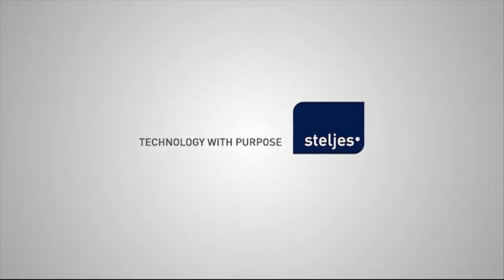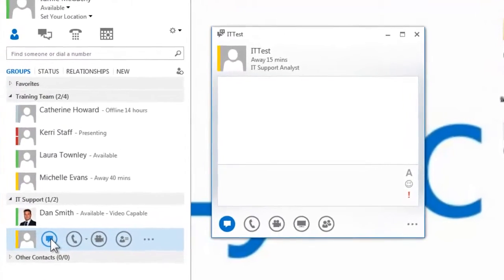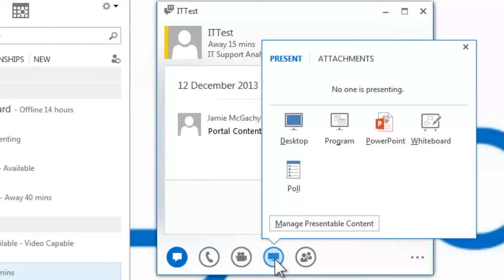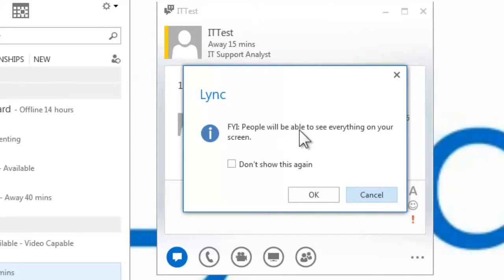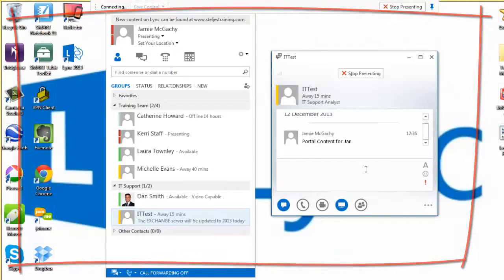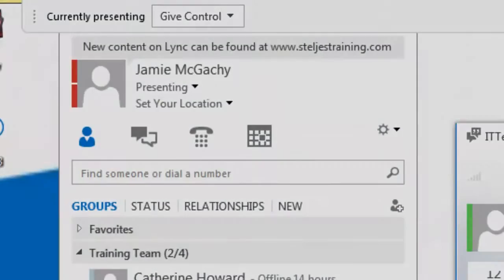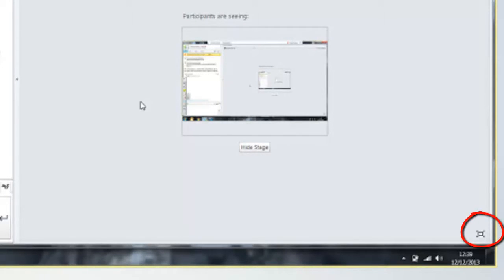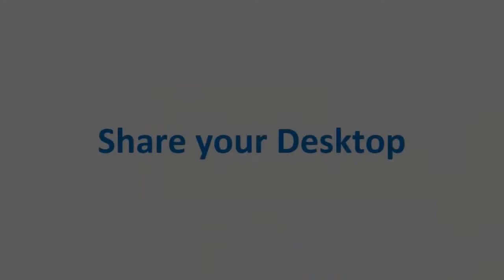6 Sharing your Desktop in Microsoft Lync